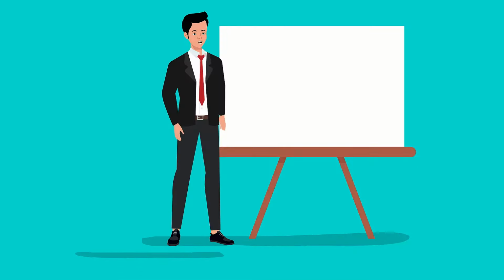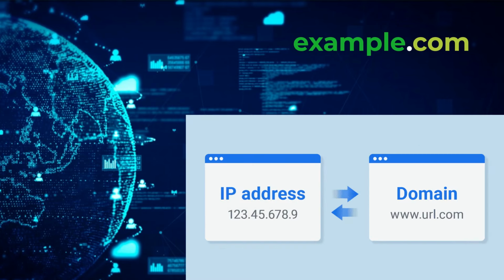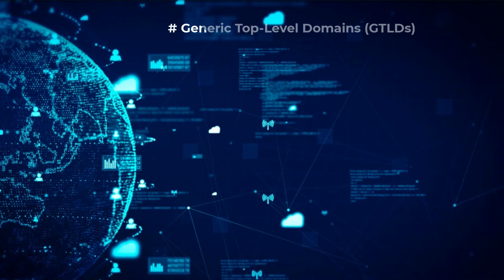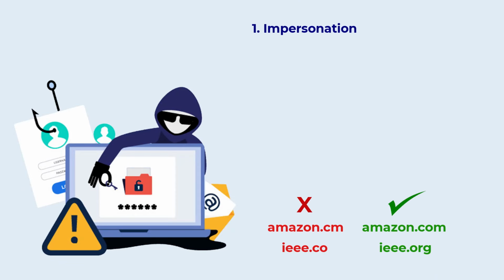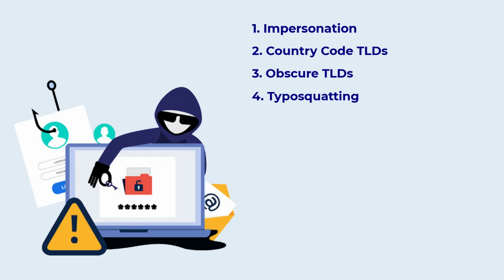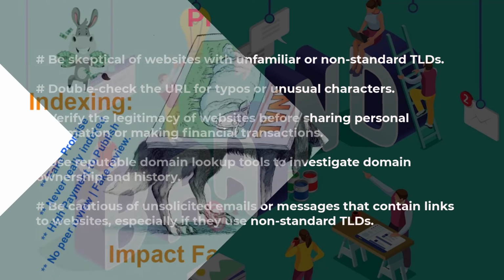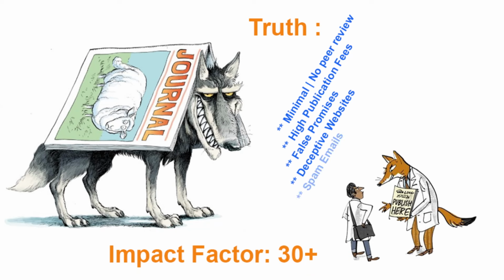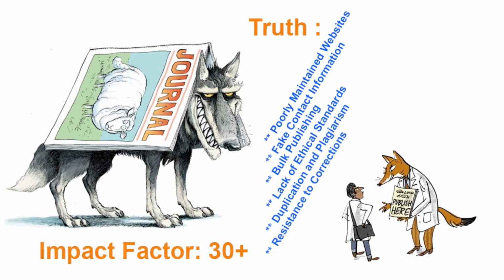Top Level Domains and Scammer | How scammer use domain name to fool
A domain name is a human-readable web address used to identify and locate resources on the internet. It serves as a user-friendly way to access websites, email servers, and other online services. It's important to choose the right type of domain name based on your goals, brand identity, and target audience if you ever need one. Your domain name is a crucial part of your online presence and can impact your website's visibility and accessibility on the internet.

Scammers often exploit top-level domains (TLDs) as part of their tactics to deceive victims in financial investment scams.  They may exploit TLDs in several ways to create a false sense of legitimacy or to make their fraudulent activities less conspicuous.

To protect oneself from falling victim to financial investment scams involving TLDs, individuals should practice online vigilance:

# Carefully examine website URLs for typos or variations that may indicate deception.
# Verify the legitimacy of investment opportunities and financial institutions through independent research.
# Use secure and reputable financial platforms for investments and transactions.
# Be cautious of unsolicited emails or messages that contain links to financial websites, especially if they use TLDs that are not associated with established institutions.
# Educate themselves about common online scams and phishing techniques.

While TLDs are an essential part of website addresses, they can be manipulated by scammers to deceive victims. Vigilance and due diligence are key to avoiding financial investment scams.

Scammers can run predatory journals, often referred to as "fake" or "predatory" publishing outlets, with the primary goal of making a profit by exploiting the academic publishing system. Researchers can protect themselves from predatory journals by carefully evaluating publishing opportunities, conducting due diligence on journal legitimacy, and seeking advice from trusted colleagues or mentors. Reputable academic institutions and organizations also maintain lists of trusted journals and publishers to help researchers avoid predatory outlets.